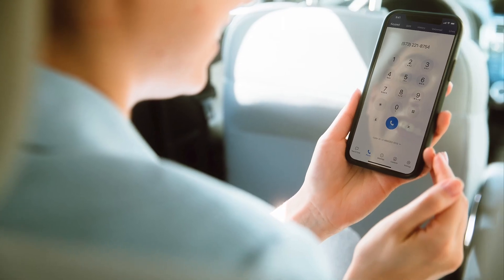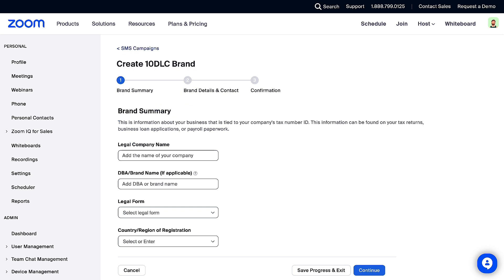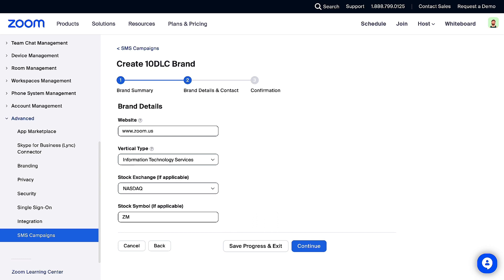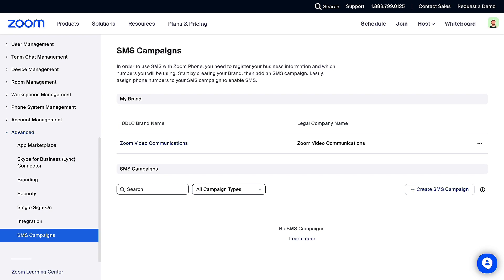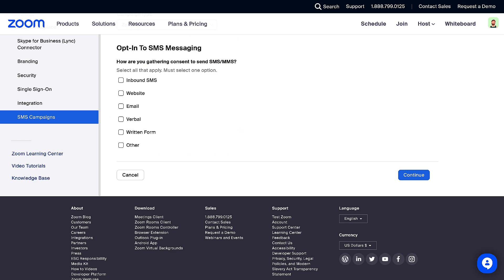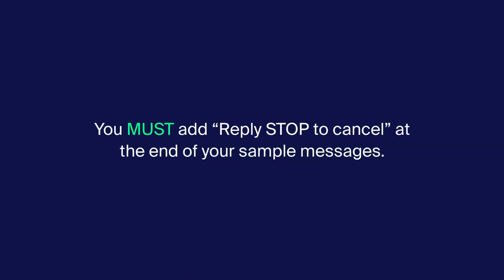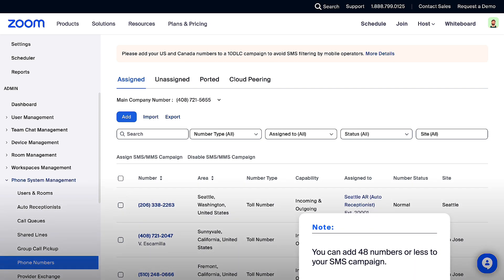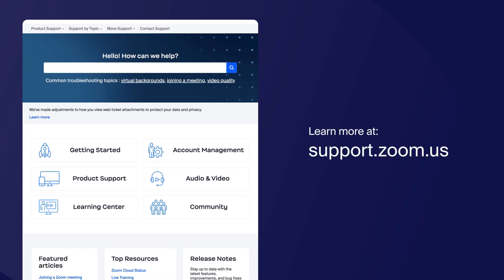SMS/MMS 10DLC Compliance for Zoom Phone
Learn more about creating your brand and campaign for 10DLC Compliance and how to assign the campaign to your Zoom Phone numbers.